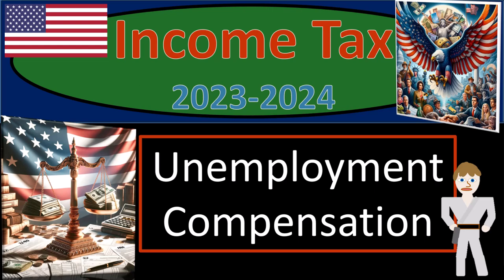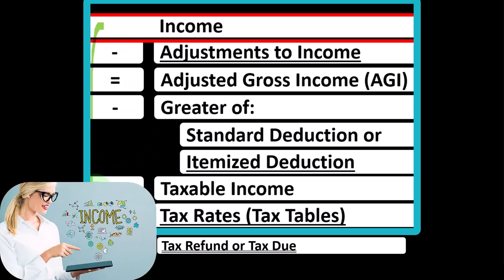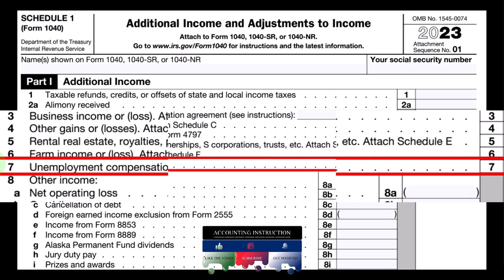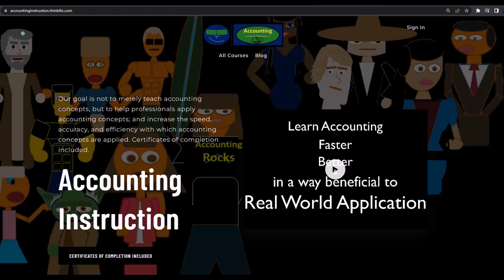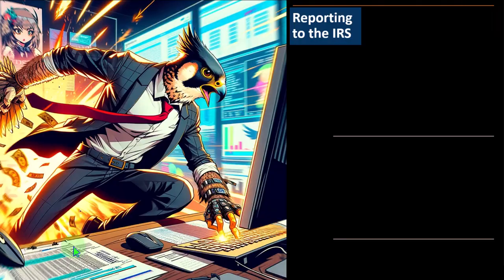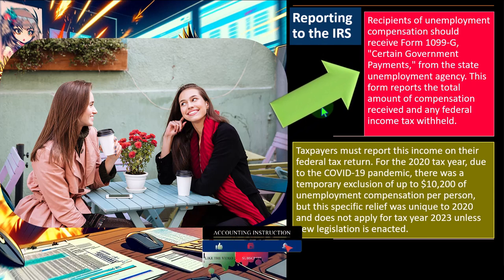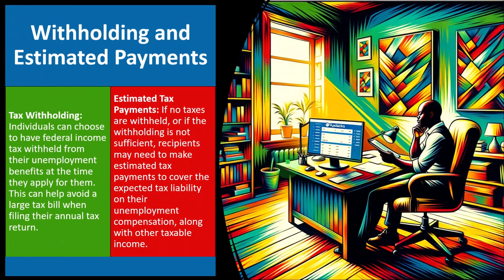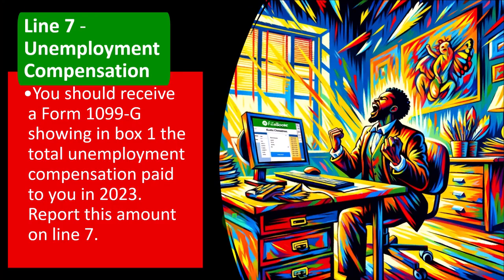Unemployment Compensation 3340 Tax Preparation 2023-2024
Unemployment Compensation
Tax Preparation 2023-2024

0:17 - Introduction: Importance of understanding taxable income
1:10 - Taxable Income Calculation
4:28 - Reporting Additional Income (Line 8 of Form 1040)
12:57 - Special Considerations and Changes
15:44 - Instructions for Line 7 - Unemployment Compensation
17:24 - Conclusion

"Understanding Your Taxable Income: A Comprehensive Guide

In this detailed guide, we delve into the intricacies of taxable income and its significance in your tax filing process. From dissecting the IRS instructions to exploring various types of income and deductions, we provide valuable insights to help you navigate the complexities of tax calculations. Learn about reporting additional income, special considerations, and changes in tax laws, including recent updates. Whether you're a taxpayer or a tax professional, this video offers essential information to enhance your understanding of taxable income and optimize your tax return filing. Stay informed and empowered with expert guidance on managing your tax liability effectively.